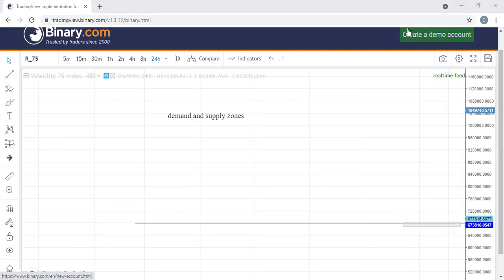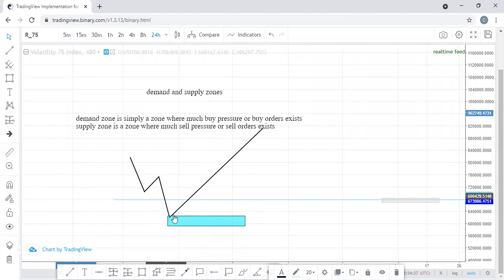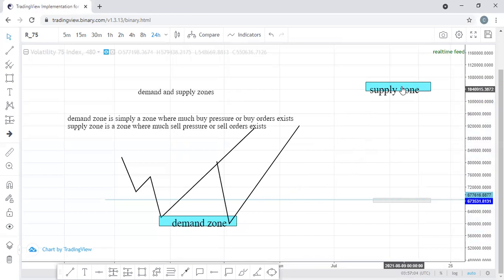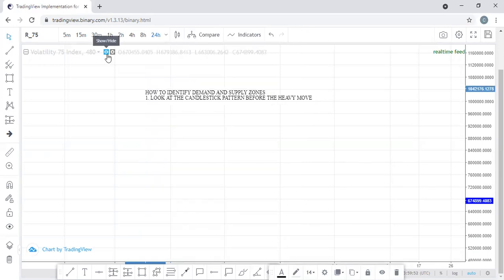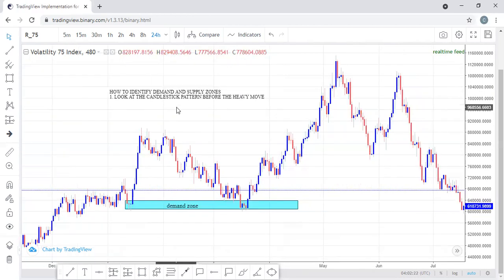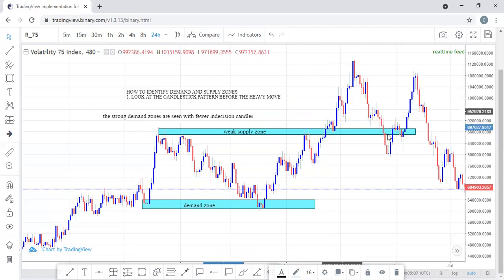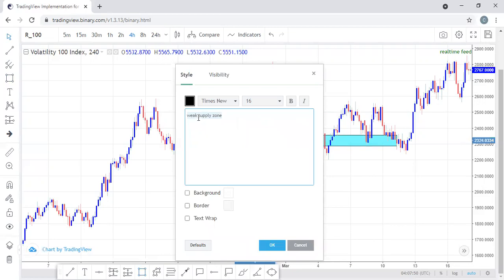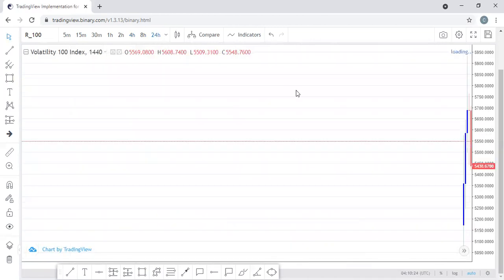Demand and supply zone simplified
LEARN THE DEFINITION OF SUPPLY AND DEMAND ZONE

 HOW TO IDENTIFY SUPPLY AND DEMAND ZONE

HOW TO COMBINE SUPPLY AND DEMAND FOR HIGH PROBABILITY TRADES

TO JOIN OUR MENTORSHIP COMMUNITY CLICK THE LINK BELOW  HOW TO IDENTIFY SUPPLY AND DEMAND ZONE